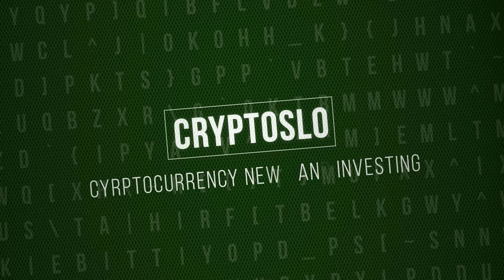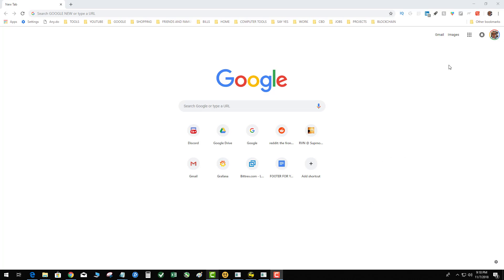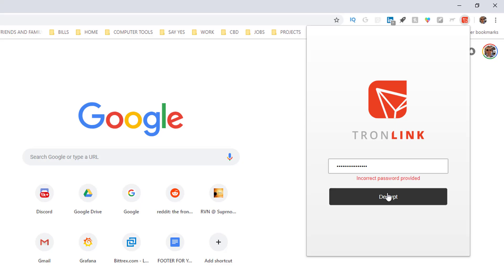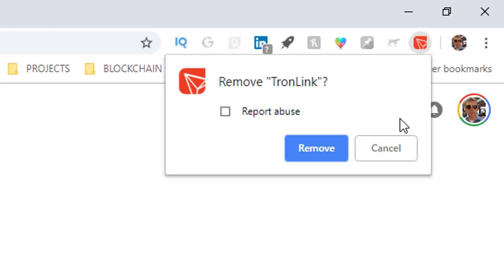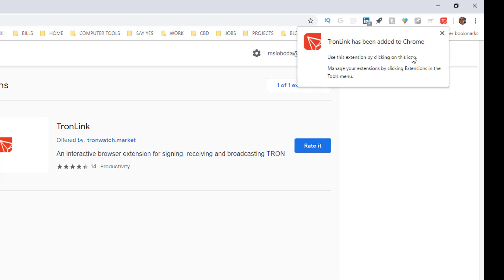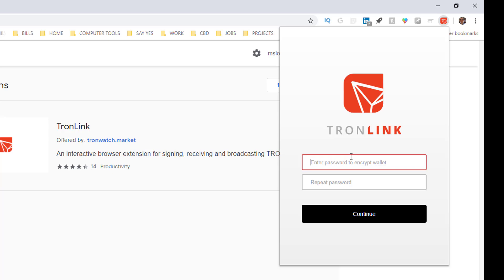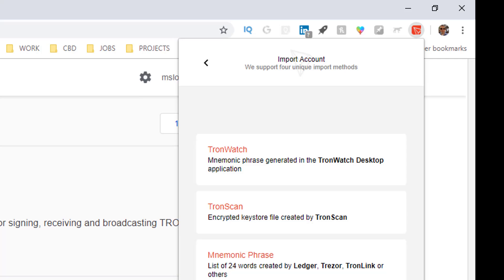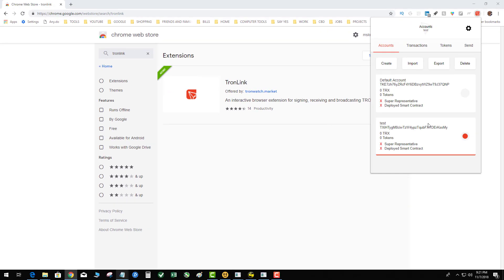How to bypass the Tronlink Password if your Forgot it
In this video I will show you how to bypass the tronlink password if you forgot yours.  This assumes you still have your private key or mnemonic phrase.